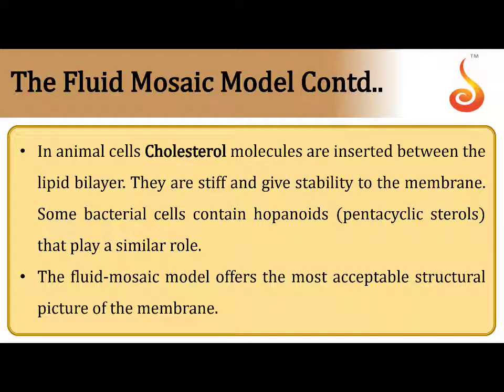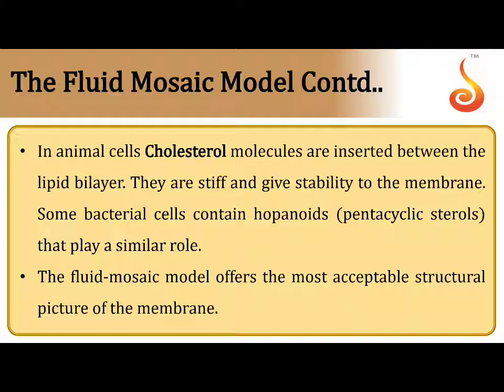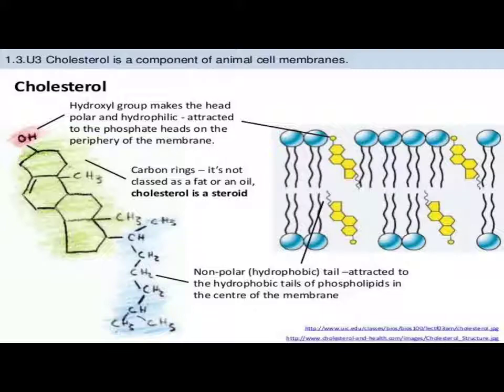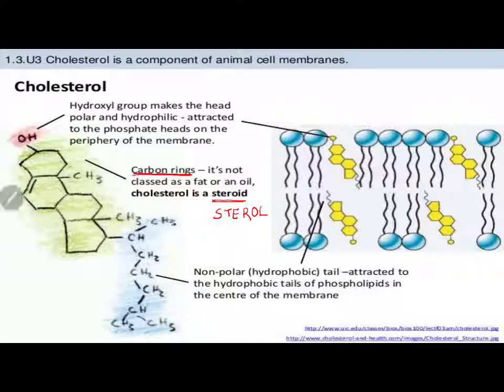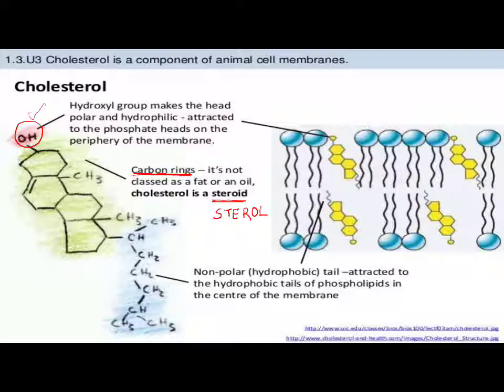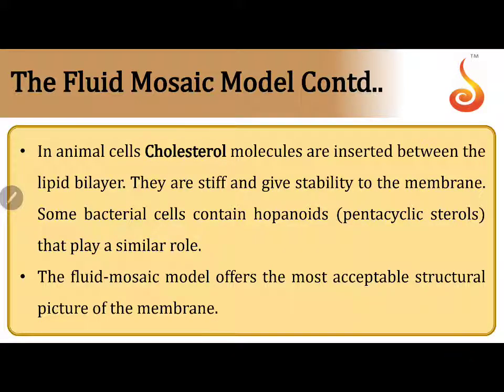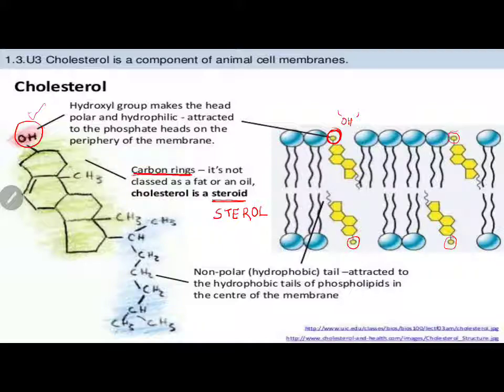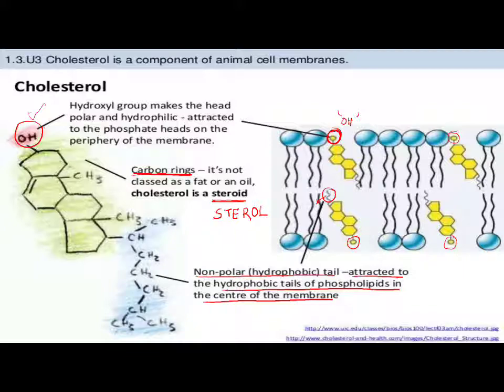PU 1 | NEET S2 | Biology | Cell: Unit of Life | Lecture 01 | Slide 49 | Cholesterol in Membrane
Welcome to Concept Videos for NEET! This slide will explain Cell: Unit of Life. We will focus on Cholesterol in Membrane. We are sure you will have an effective learning experience.